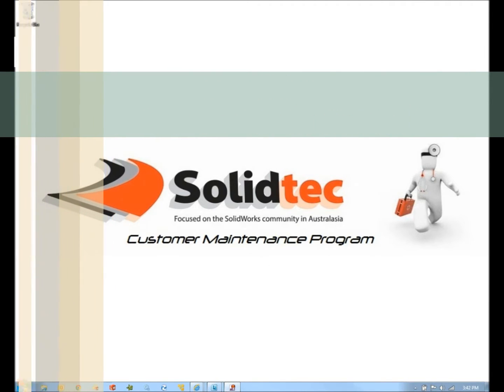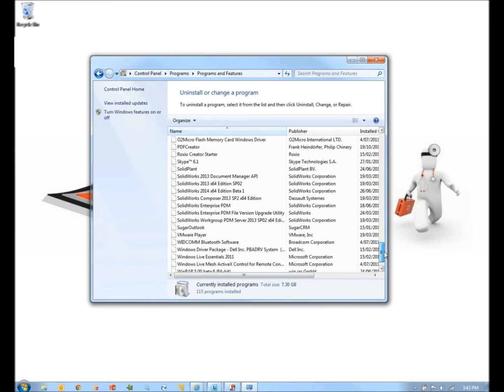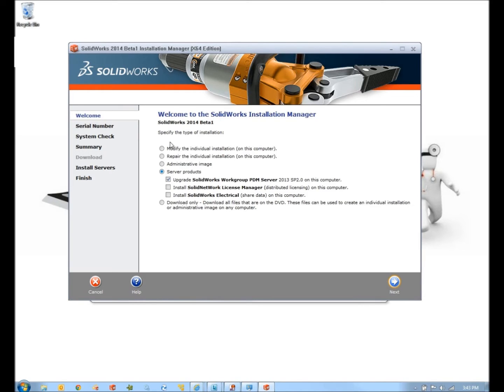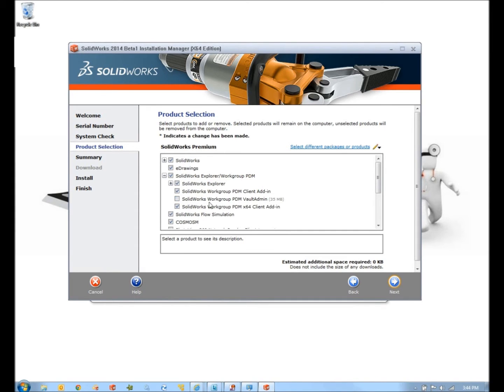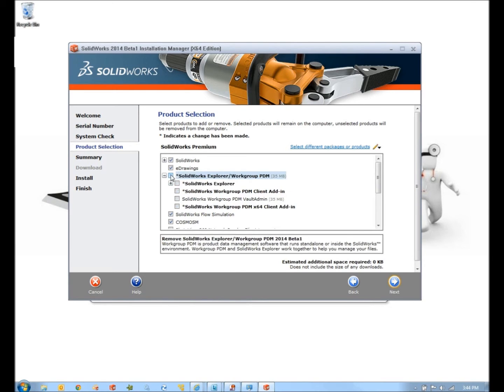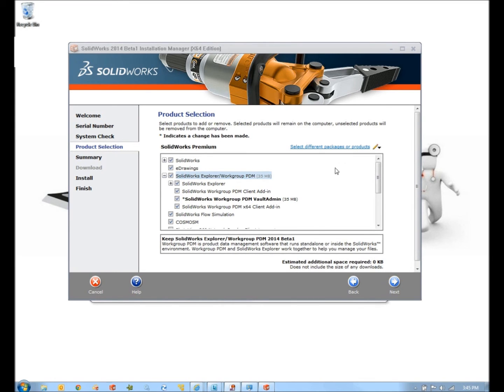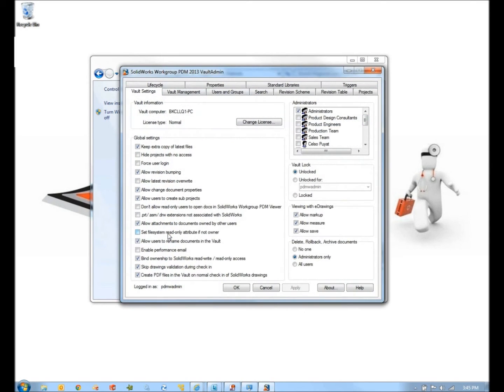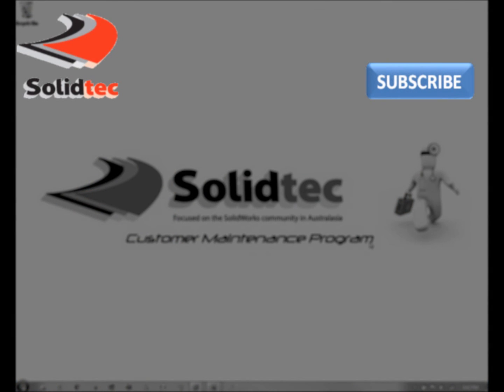Installing Workgroup PDM Vault Administration Tool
In this video Applications Engineer Magus Whittall shows us how to easily install the Workgroup PDM Vault Administration tool.